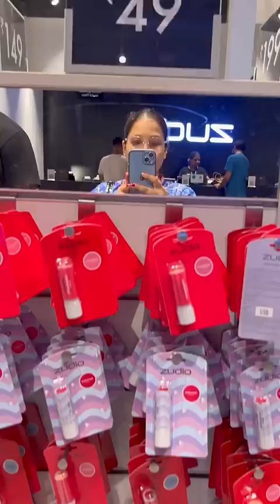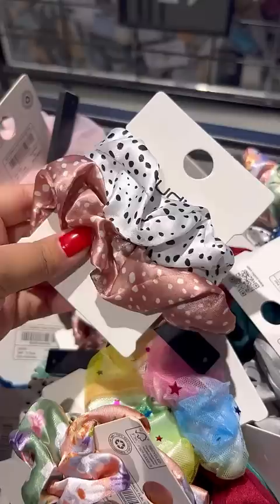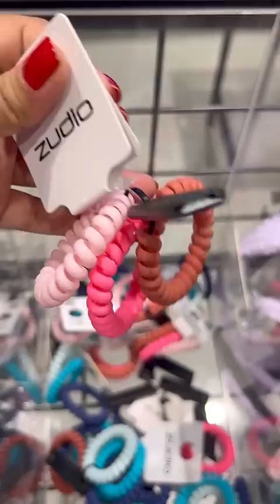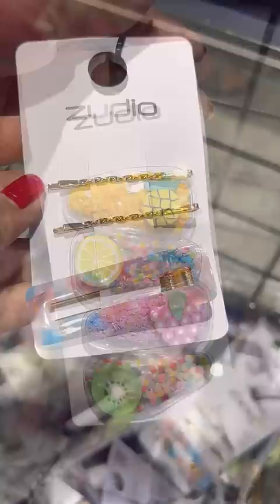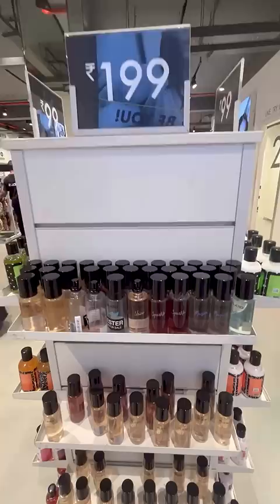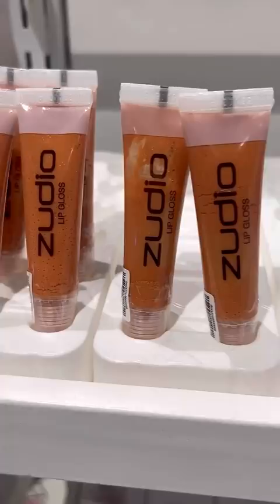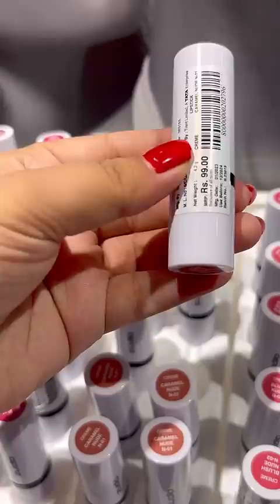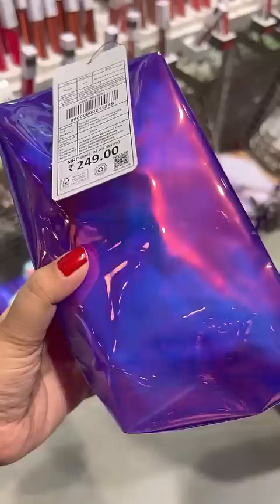Zudio Makeup Haul ￼💄Starting at rs 29/-😱|| Me shocked😮